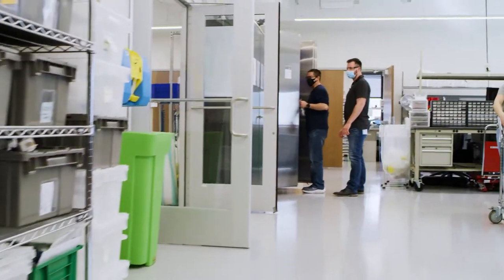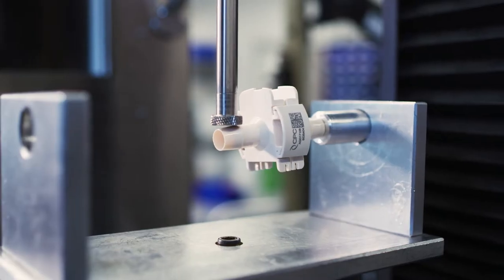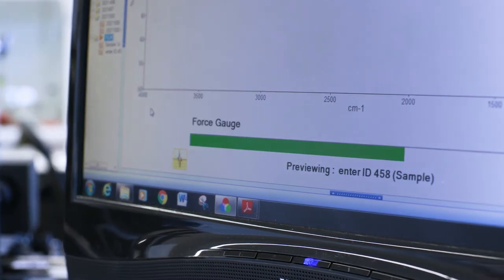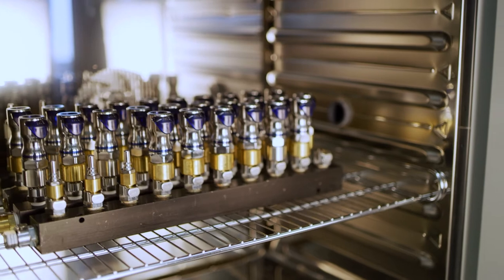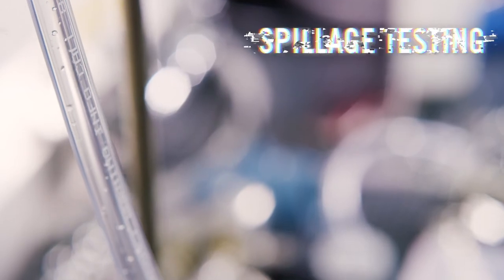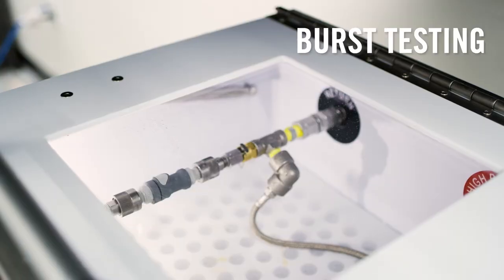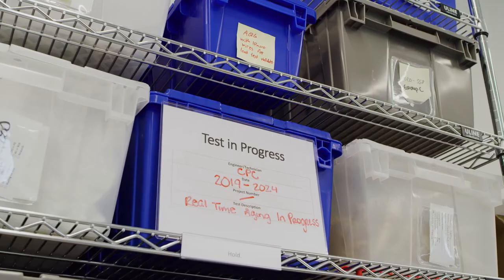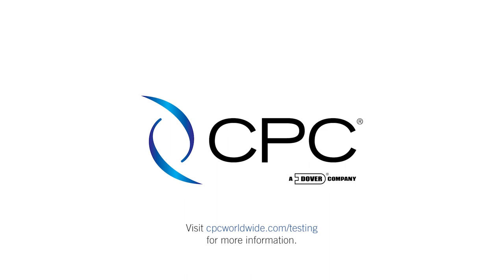Inside CPC's Test Lab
CPC puts our products through vigorous testing which helps us build them stronger, more durable and smarter.